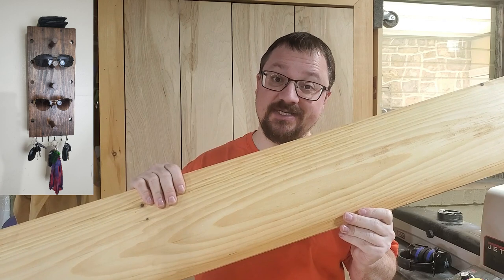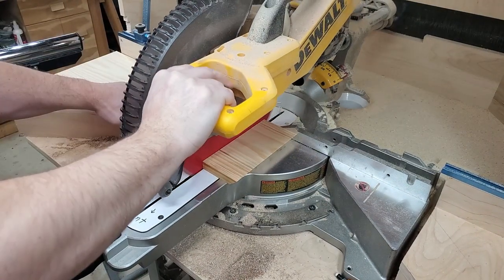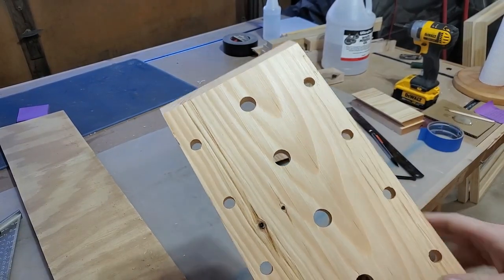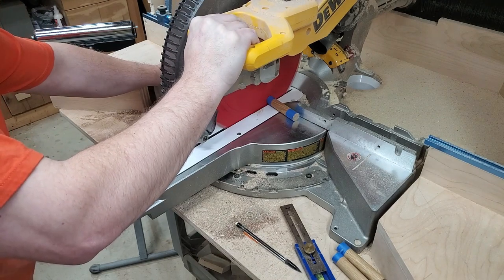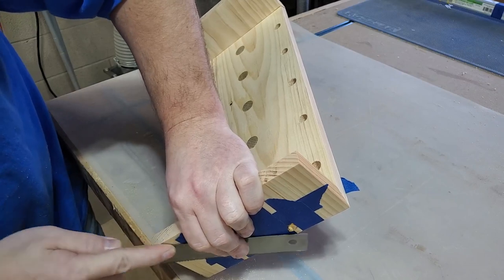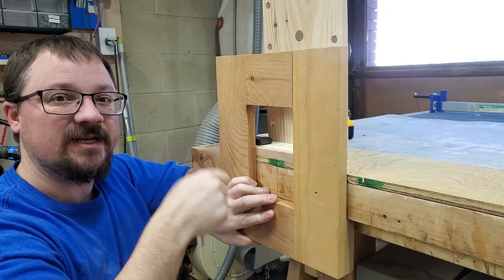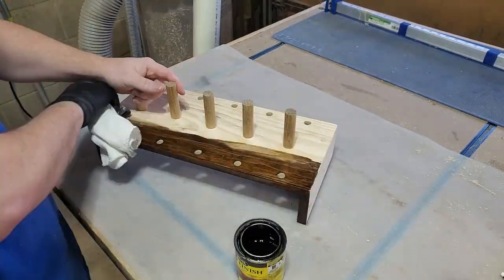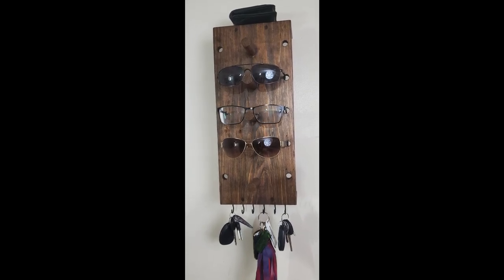Sunglasses, Keys, and Wallet Organizer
In this build I well, built basically a mini entry way organizer.  Of course, it is not meant for coats, shoes, or larger bags.  But it is perfect for setting up beside your garage door to hold all of the stuff you do not want to forget before you go to your car. Store your sunglasses, eyeglasses, wallets, and keys in one classy looking spot.

Tools used
Table Saw
Miter saw
Multi-mark ruler
Drum Sander
Spring clamps
Small flush cut pull saw
Orbital sander
Corner Doweling jig

Materials used
Wood glue
Black Screw hooks